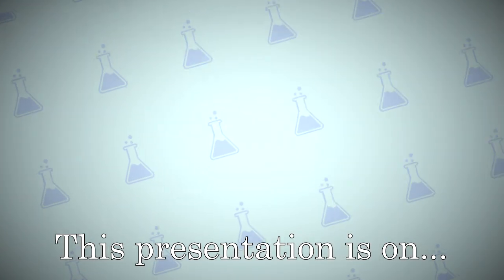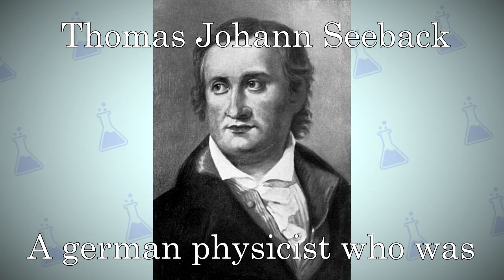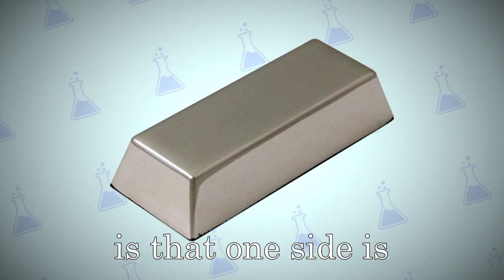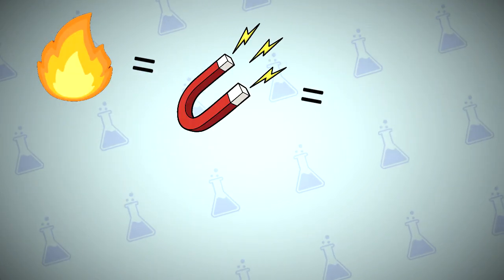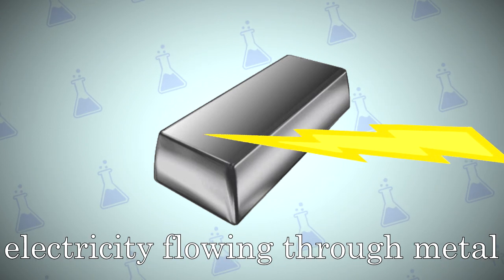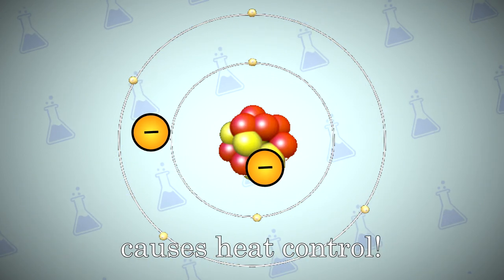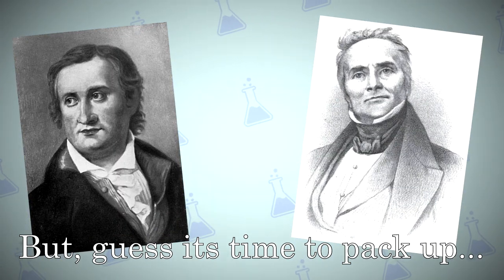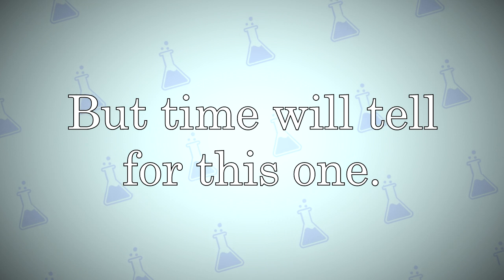THERMOELECTRIC ENERGY CONVERSION.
Its quite a shock when I upload, and even more when I just made a school presentation.
But yeah this was a thing i made
it was fun
yay